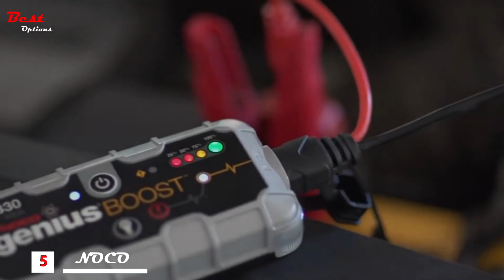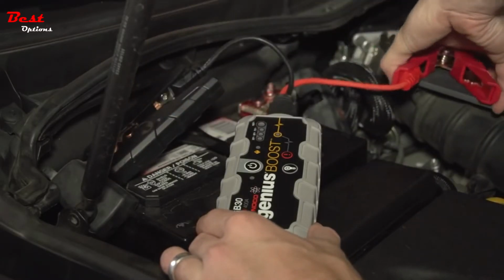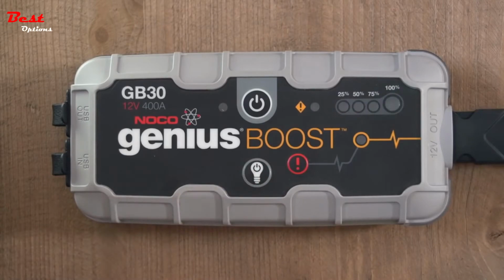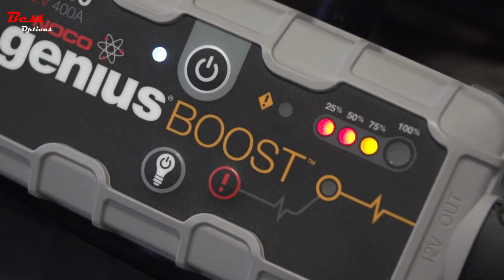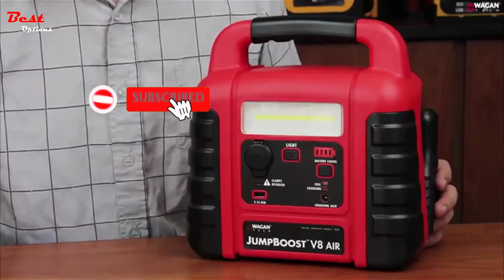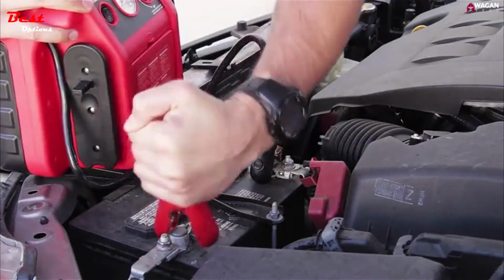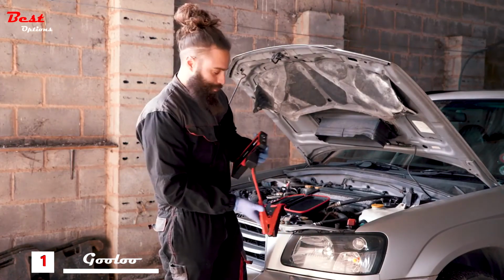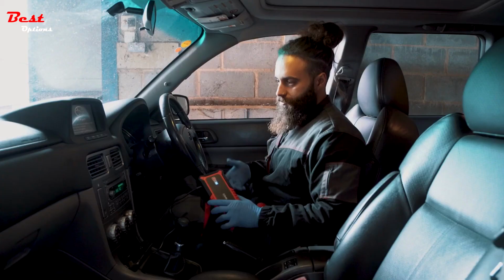Best Car Jump Starter 2021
Best Car Jump Starter 2021 - Hey guys, in this video, we’re going to present the PROS and CONS of the Best Car Jump Starter 2021 for sale right now!

✅1. GOOLOO Upgraded 2000A Peak SuperSafe Car Jump Starter
✅2. Wagan EL7552 Jumpboost V8 Air 1000 Peak Amps Jump Starter
✅3. Schumacher DSR ProSeries DSR116 2250 Amp 12V Rechargeable AGM Pro Jump Starter
✅4. SCOSCHE PBJ700-1 PowerUp 700 Portable Car Jump Starter
✅5. NOCO Boost Plus GB40 1000 Amp